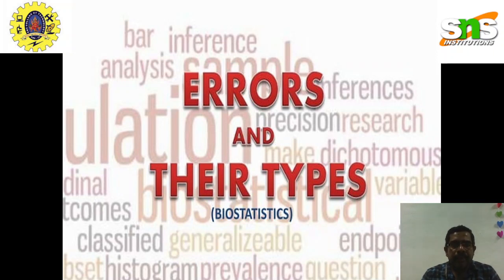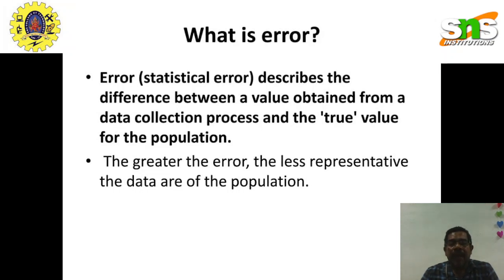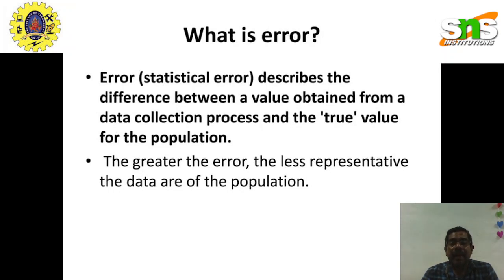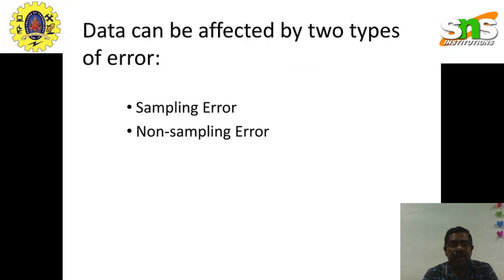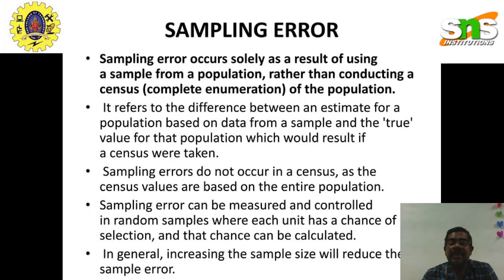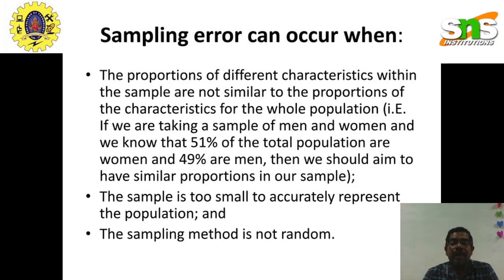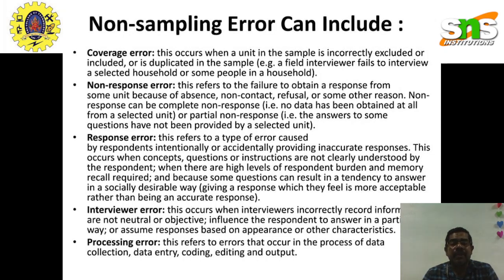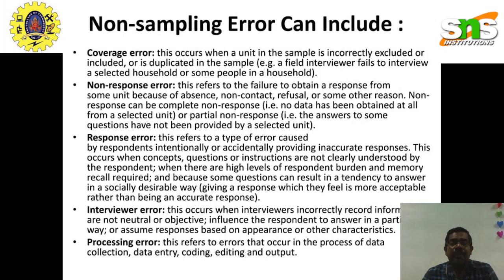Introduction to FOAI Part 9 | Stephen Rufus | SNS Institutions